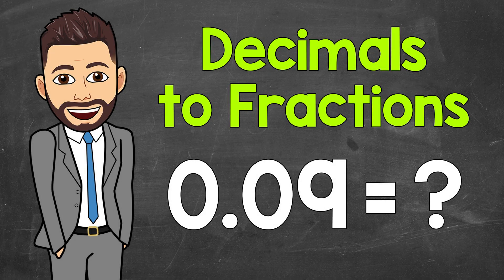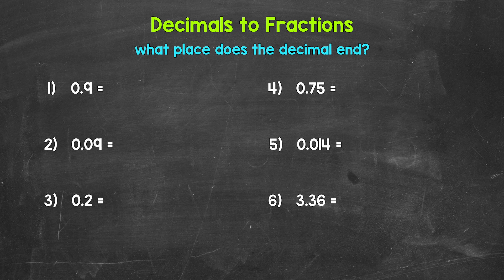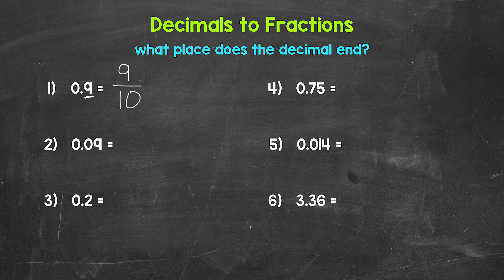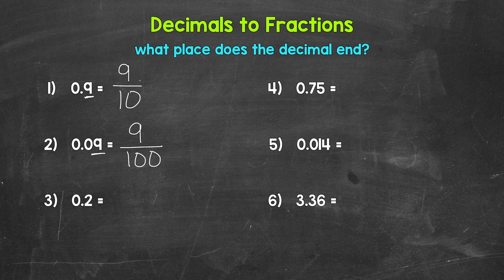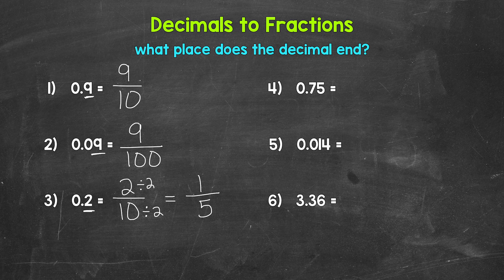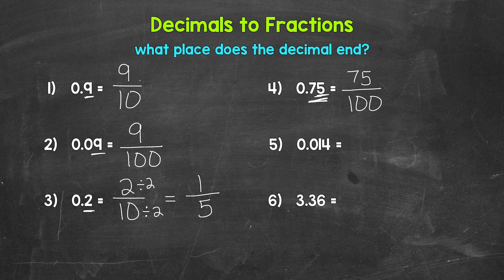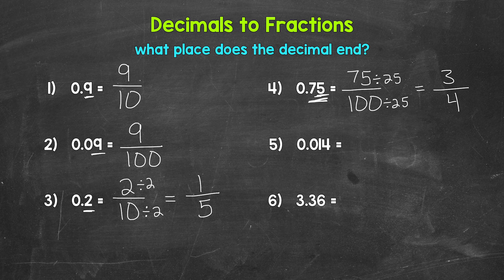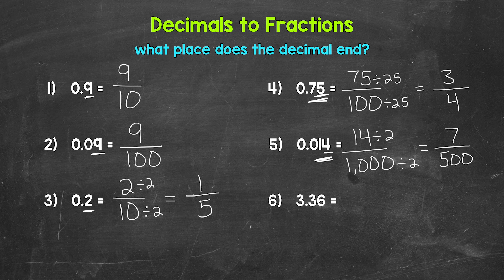How to Convert Decimals to Fractions | Math with Mr. J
Welcome to How to Convert Decimals to Fractions with Mr. J! Need help with converting decimals to fractions? You're in the right place!

Whether you're just starting out, or need a quick refresher, this is the video for you if you're looking for help with converting a decimal to a fraction. Mr. J will go through six examples of converting decimals to fractions and explain the process step-by-step.

Hopefully this video is what you're looking for when it comes to converting decimals to fractions.